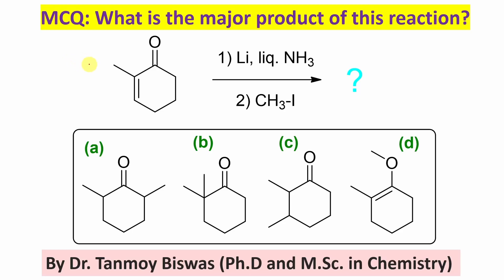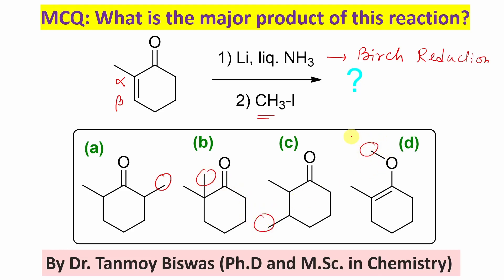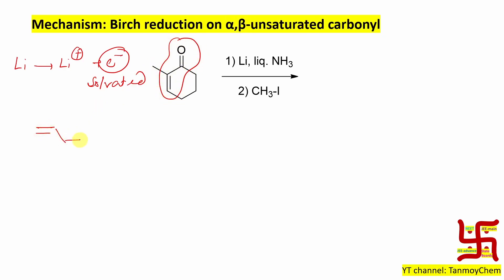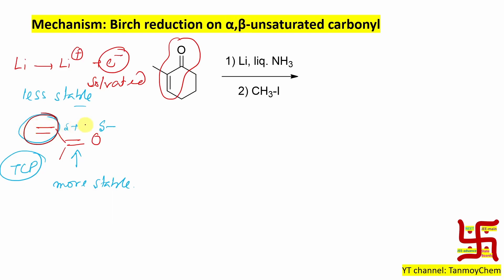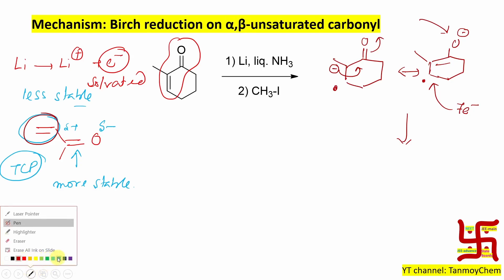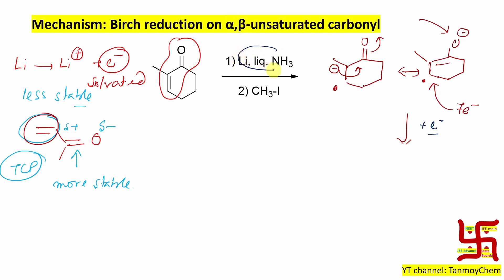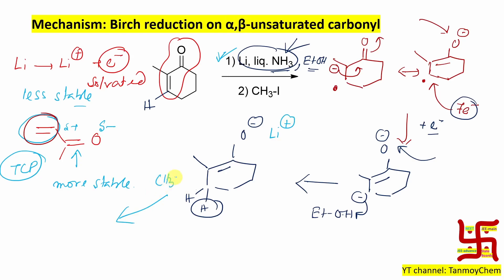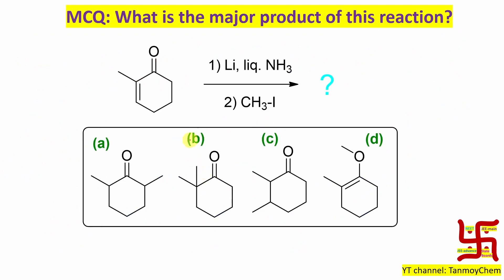MCQ-76: On Birch reduction of carbonyl by Dr. Tanmoy Biswas (Ph.D.) For IIT-JEE, NEET, BSMS, IIT-JAM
For "Birch Reduction (Part 1): Basic Concept and Reduction of Alkyl Substituted Arenes" please click on the link "

For "Addition reaction on α,β-Unsaturated carbonyl compounds: Basic concept and mechanism.." please click on the link "

For "Birch reduction on α,β-Unsaturated carbonyls (ketones): Basic idea, reaction mechanism & selectivity" please click on the link "

For "Birch reduction of 1,3-butadiene: Reaction mechanism and role of HOMO-LUMO and product selectivity." please click on the link "